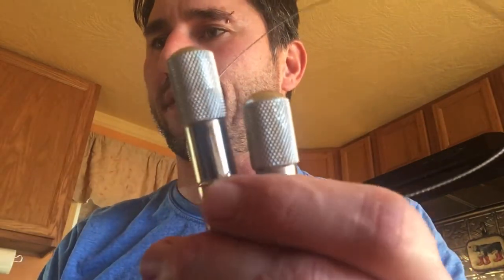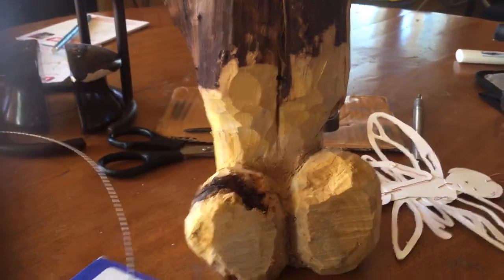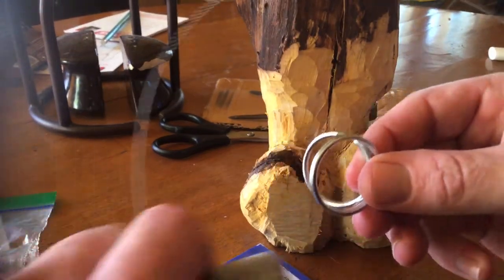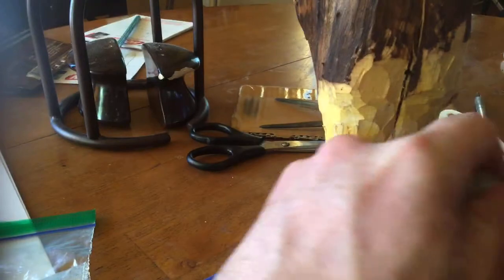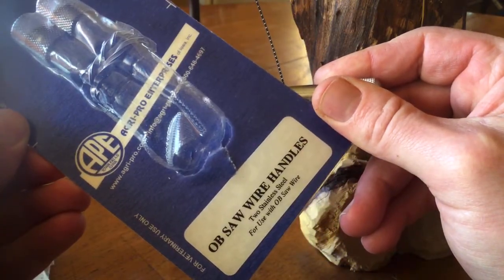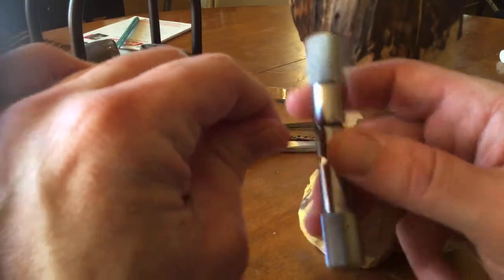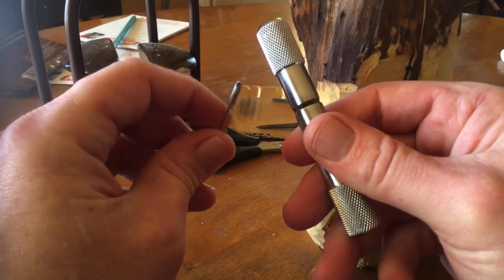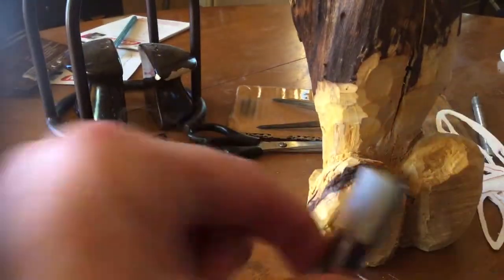Quality wire saw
How to combine a standard emergency wire saw (backpacking, camping saw) with better handles to create a wood carver or carpenter’s level wire saw.